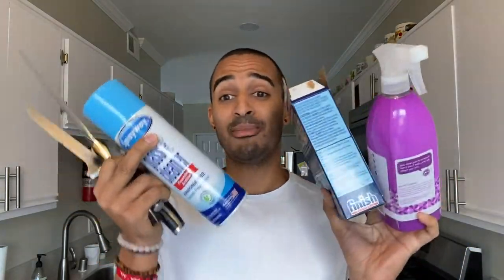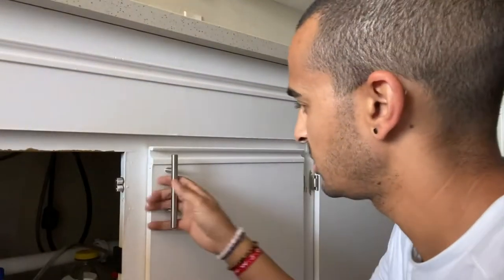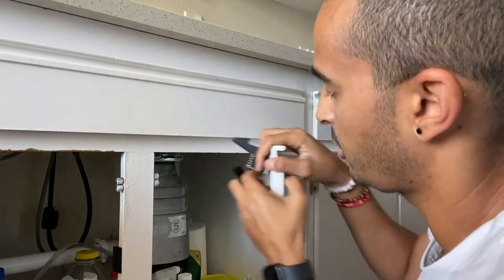Today I Am Baby Proofing My Kitchen! Getting Ready For A Baby!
I Am Baby Proofing My Kitchen! Getting Ready For A Baby! When  fostering to adopt is baby proofing my kitchen as I am getting ready for a baby! I purchased these safety latches and will be showing you how I go about affixing them to the cabinets and drawers. If you are in the process of fostering or adopting a new baby, then this will certainly help you understand what it was like for me to install safety latches in my kitchen. Make sure you baby proof your entire kitchen!

Support the foster community by picking up an awesome shirt! 10% of sales are being donated to the foster agency I’m using here in LA (Aviva Family & Children Services)!

TIMESTAMPS
0:00 - Intro
0:46 - What The Foster Agency Requires
2:17 - Off To CVS For Glue
3:41 - How I'm Going To Attach The Latches
4:35 - Affixing The Latches
6:47 - My Thoughts On These Latches